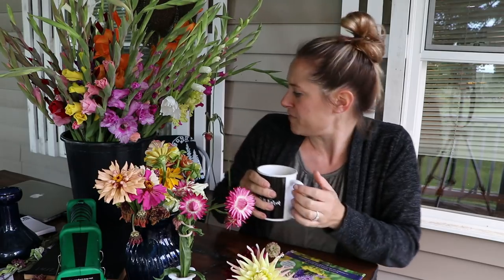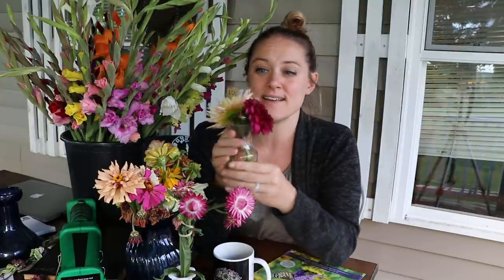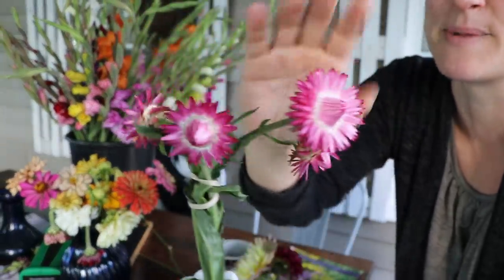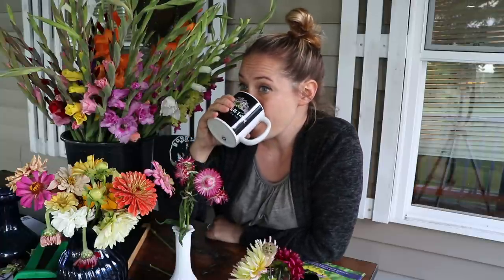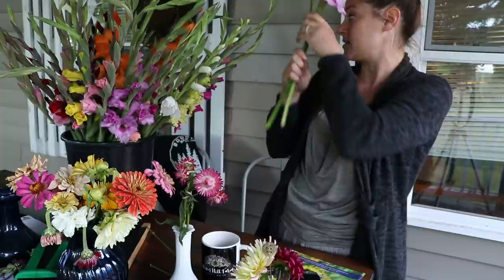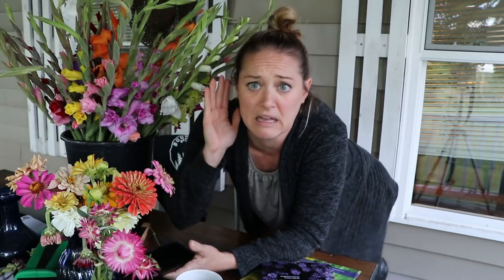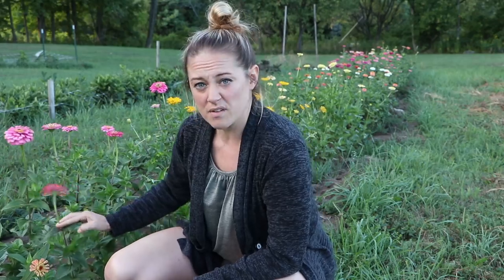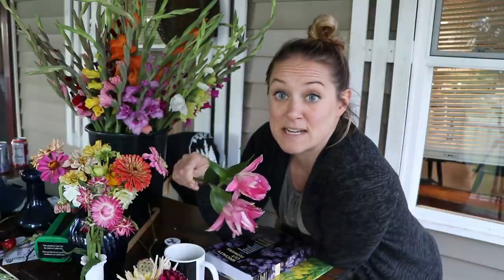A Rambling Flower Farmer : Specialty Cut Flowers is a MUST : Got Zinnias? (blight)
Hi Flower Friends! Join me on the porch! Today I ramble on about joining forces with other local nurseries and growers to order wholesale- everybody wins! and GUYS - I found Specialty Cut Flowers for MUCH LESS than $262. and the author signed it for me! EEEEEK! I'm dealing with a little zinnia blight, I think. Also- I found my new YouTube curse word. hehehehehe

My Grow Lights

My shelves